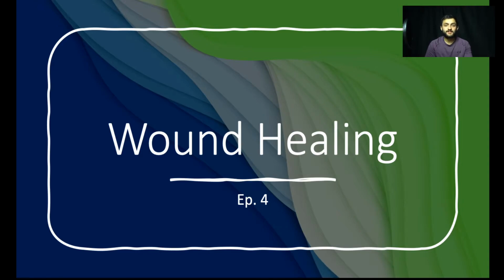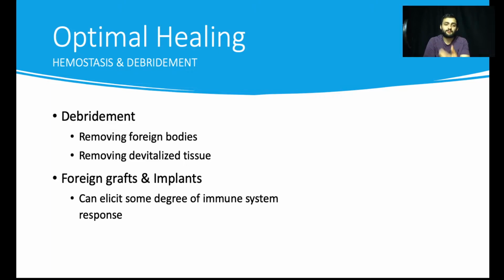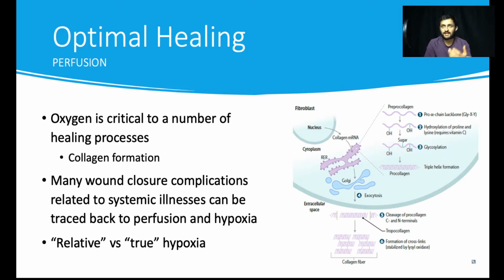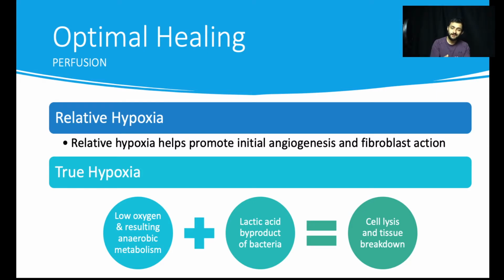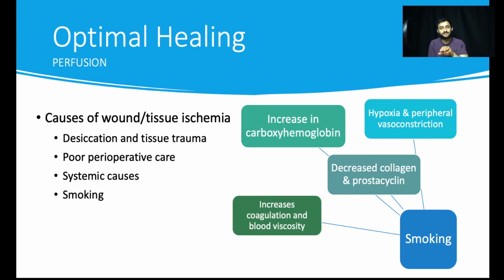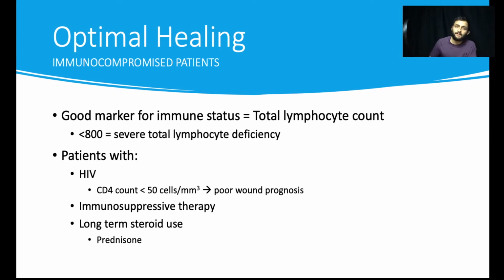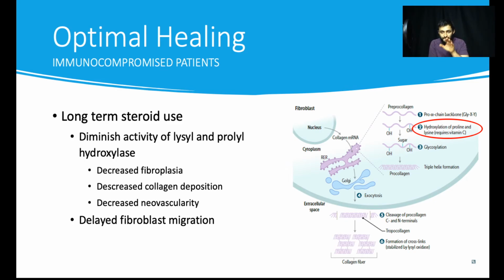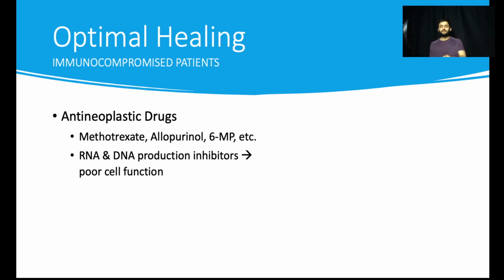(2020) Wound Healing - Part 4 - Optimal Healing (Ischemia, Perfusion, Immunocompromised, etc) - OMFS